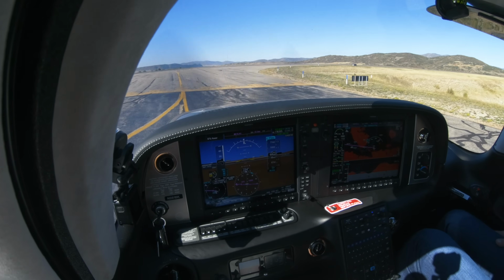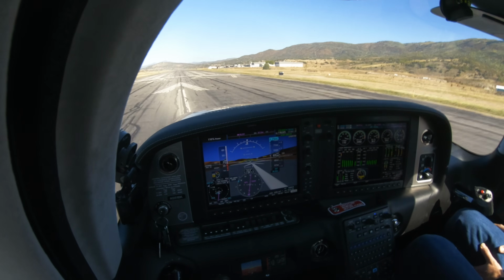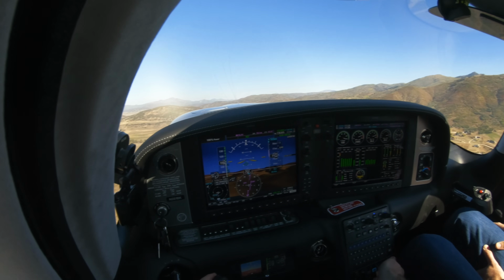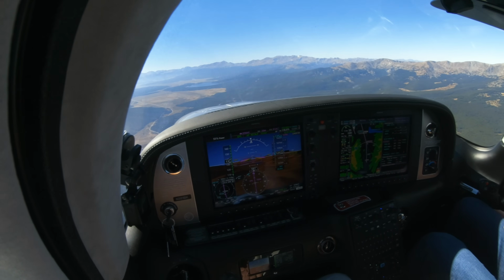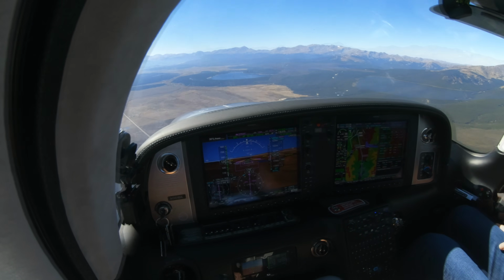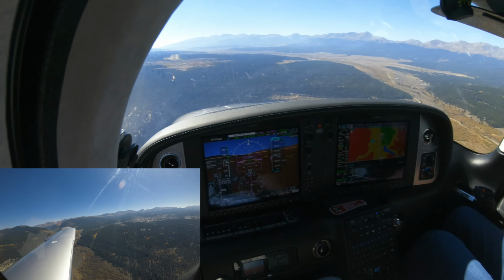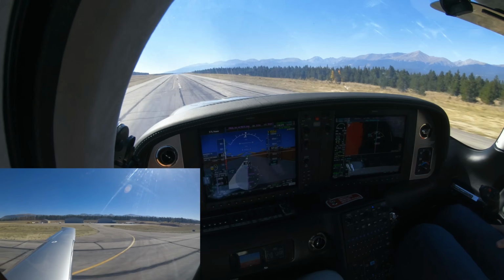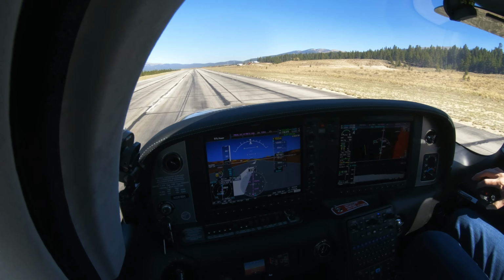Colorado Cirrus Life | Episode 2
Join Conor Overstake and I on the second episode of the Colorado Cirrus Life! We fly a factory-new SR22T G6 from Steamboat Springs after breakfast to Leadville, the highest elevation airport in North America.